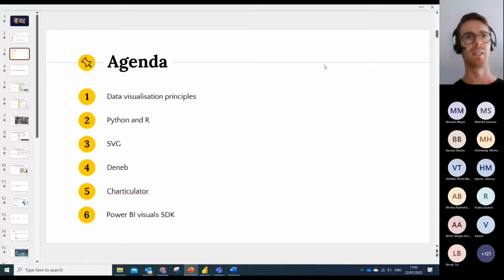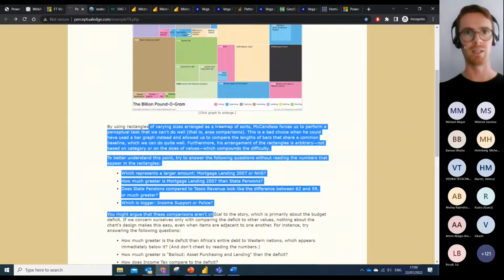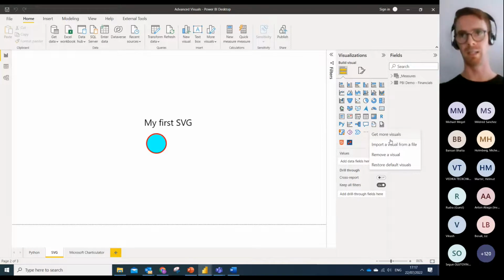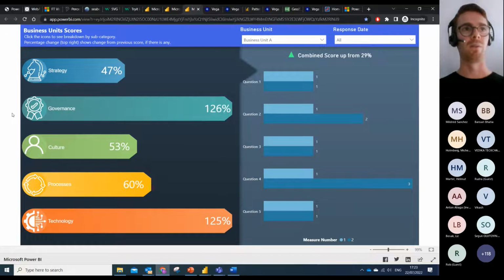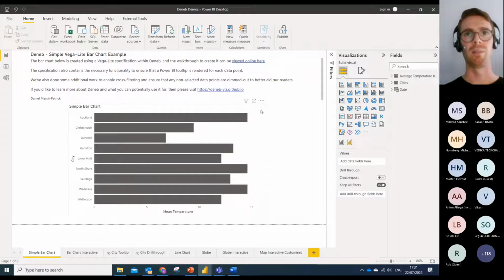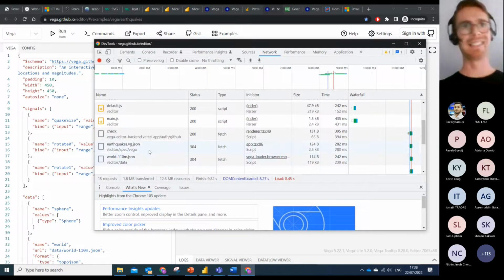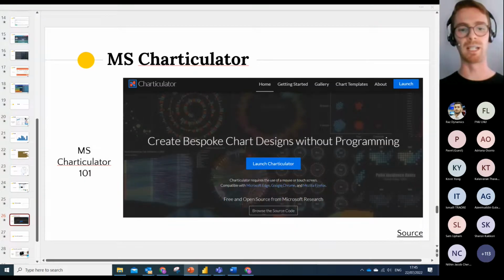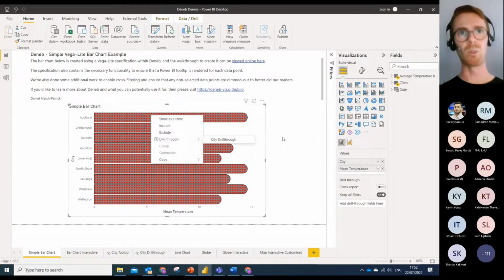Advanced Data Visualisation Techniques in Power BI - Power BI Bootcamp 2022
When it comes to visualising data, many Power BI reports don’t reflect the great work that happened behind the scenes and fall short on the UX/UI aspect. In this session we’ll start with the basics of what makes an effective and appealing front-end design and move on to advanced visualisation techniques you can use to make you reports stand out!